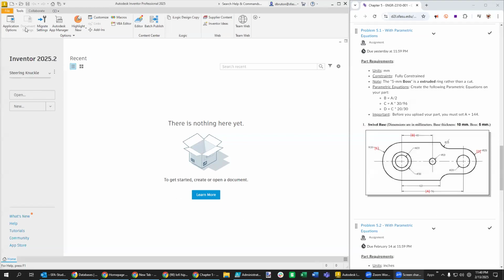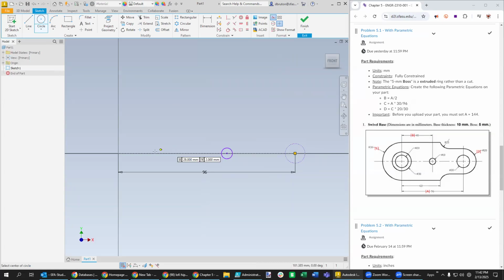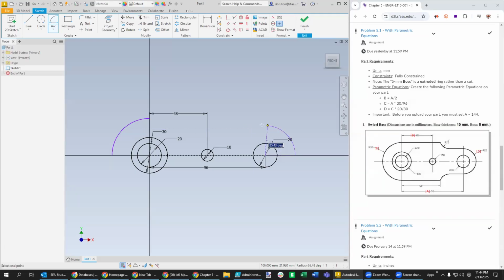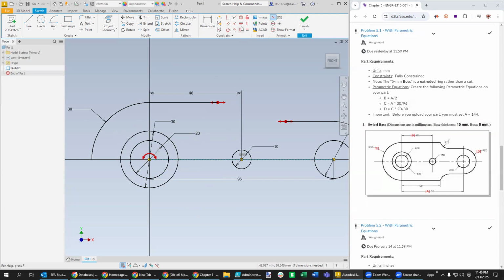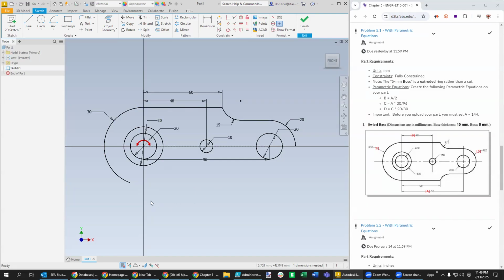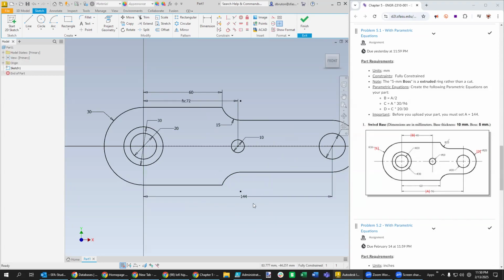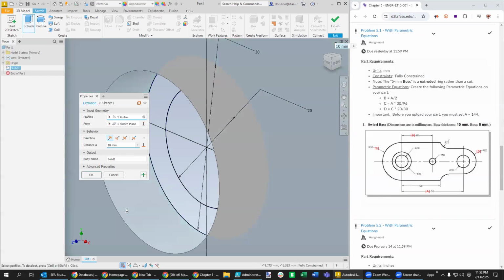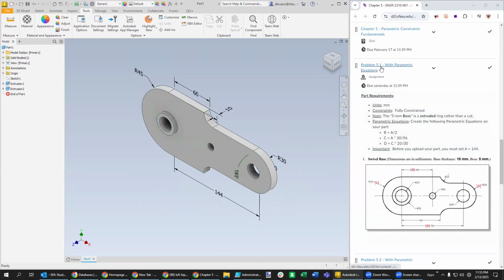ENGR 1304 - Part 5.1 - Autodesk Inventor